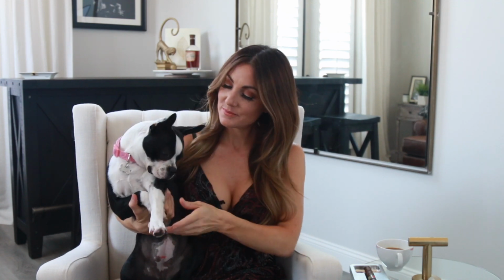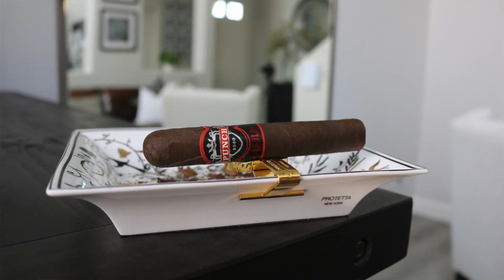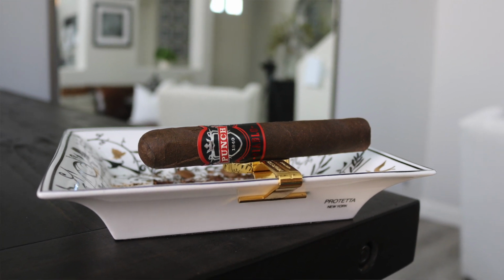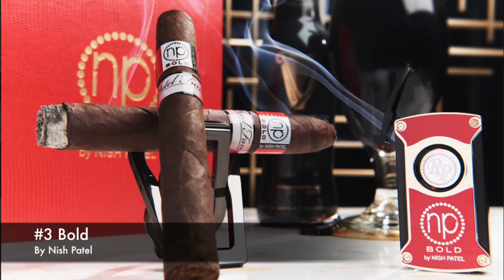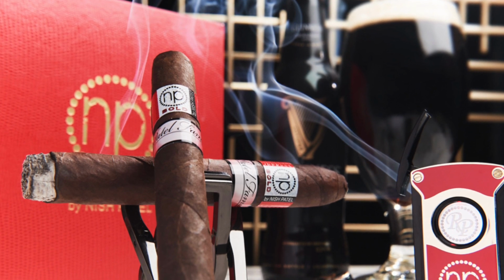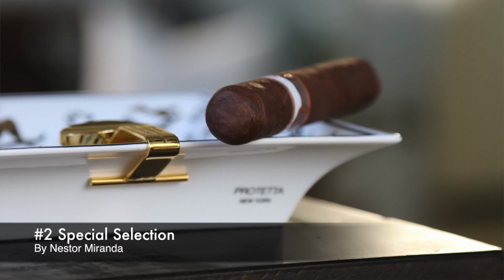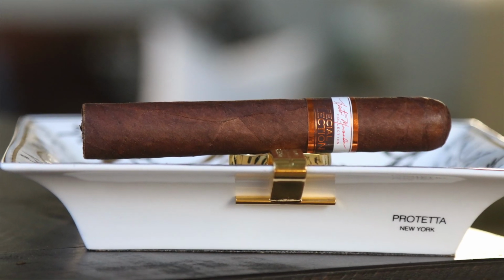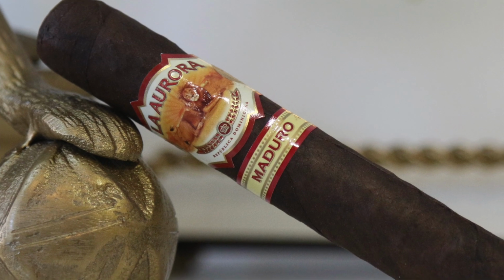Weekly Top 5 cigars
La Aurora 1985
A rich, full bodied Brazilian wrapper
Nicaraguan binder
Nicaraguan filler
Notes: red pepper, dark roast coffee, milk chocolate and anise

Nestor Miranda Special Selection
Nicaraguan Habano wrapper
Nicaraguan criollo ‘98
Nicaraguan filler (Condega, Jalapa and Esteli)
Notes: rich tobacco, white pepper, roasted cashew nut, dark chocolate

Bold by Nish
Full bodies follow up to the Xen
Connecticut Broadleaf wrapper
Double binder -San Andres and Connecticut
Nicaragua filler
Notes: dark chocolate, black pepper, and espresso

Punch Diablo
Made by AJF
Ecuadorian Sumatra wrapper
Connecticut binder
Nicaraguan and Honduran habano ligero filler
Notes: strong pepper punch, dry cedar, dark chocolate, espresso

DE Sweet Jane
Maduro wrapper blended with aromatic and exotic tobaccos to bring out sweetness
Notes: sweet sugar tip, earthy, pipe tobacco aroma, slight black pepper